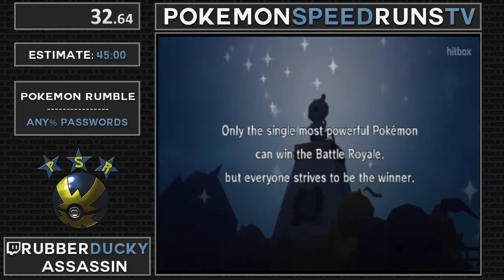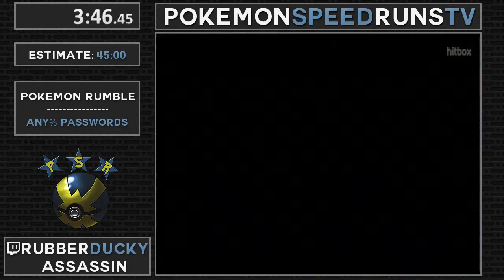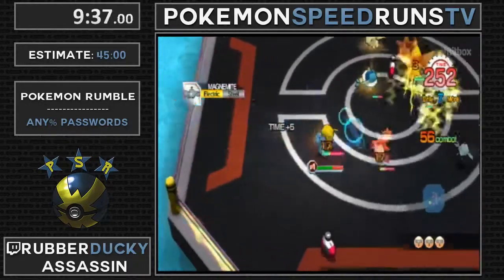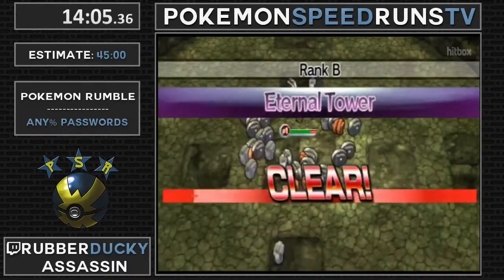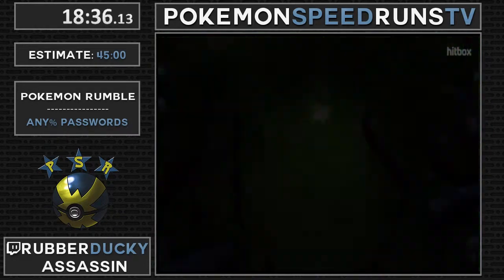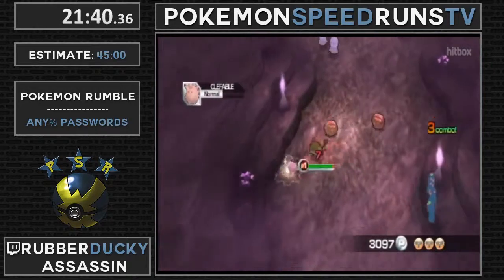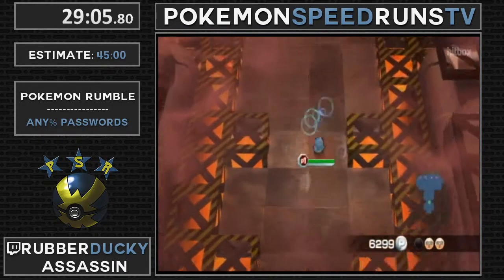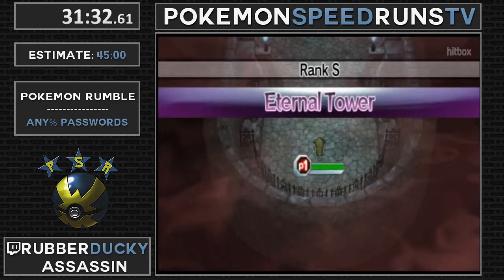PSR Marathon 2015 - Pokémon Rumble Speedrun by RubberDuckyAssassin3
This speedrun was part of the Pokemon Speedruns Marathon 2015, an online marathon that took place from August 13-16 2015

As this was purely an online marathon, some of the runs had runner-side technical difficulties that show up on these videos even though they are local recordings from the marathon stream PC.

The rest of the runs for the marathon will be uploaded over the next few weeks, video processing has proved to be a bit more annoying than we'd like.